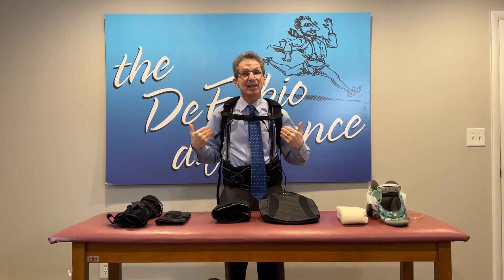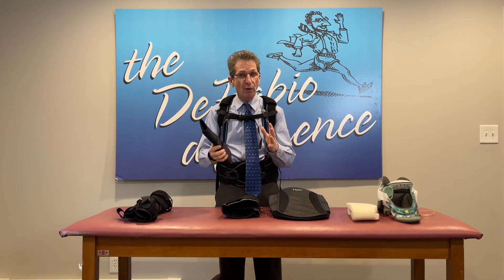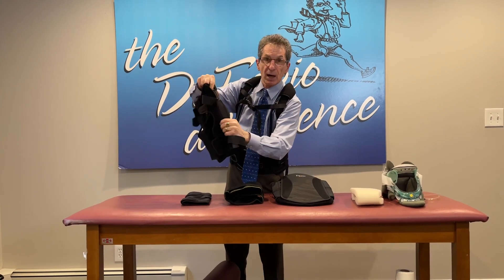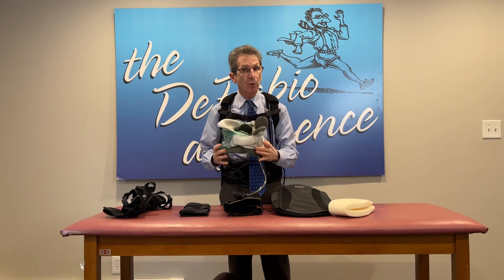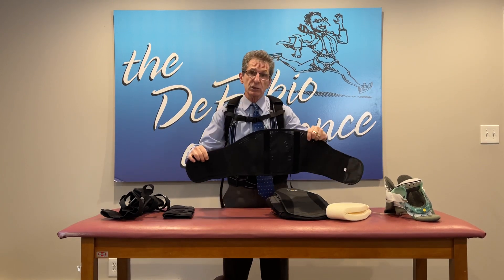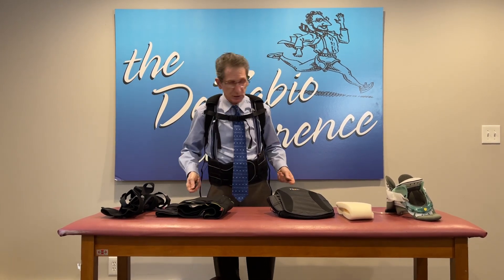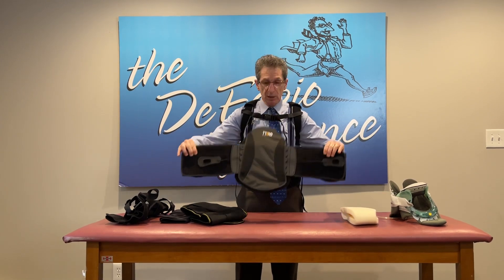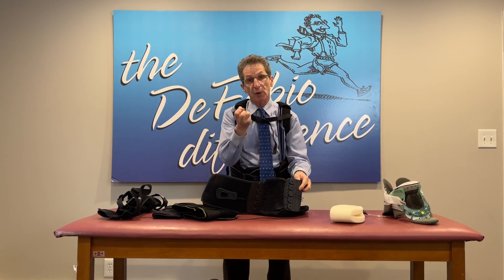Back Braces: Do They Make you WEAK?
Get the facts on braces and supports. From flexible to rigid, they all have a purpose and can be helpful in recovery and rebuilding as well as prevention of spinal decay. Here is everything you need to know about supports and braces. And no, wearing one does not cause muscle weakness. if you are staying fit and exercising.